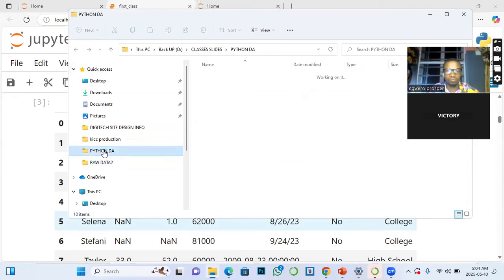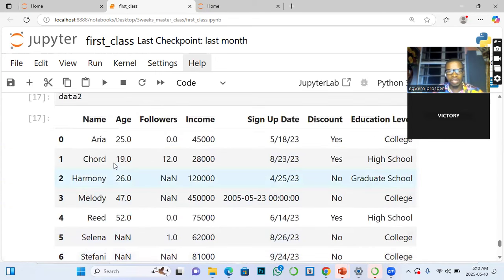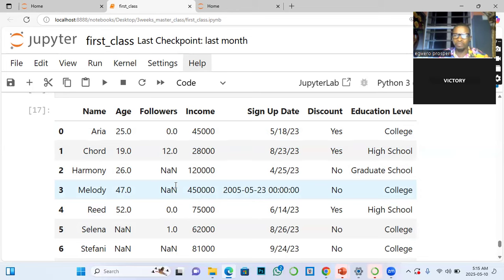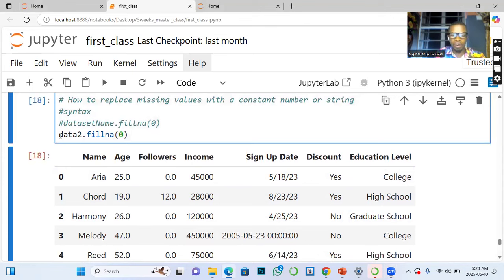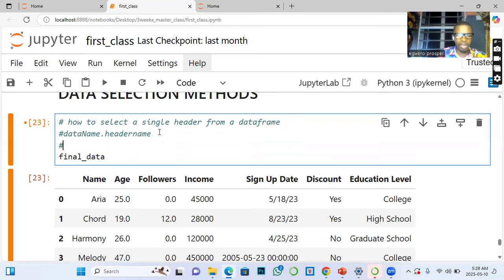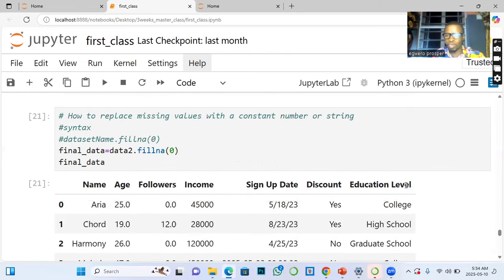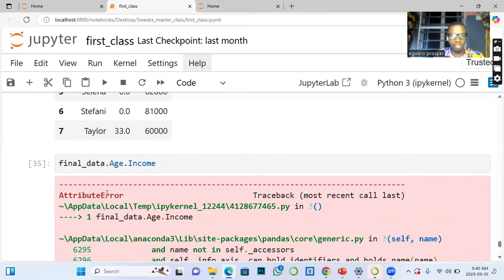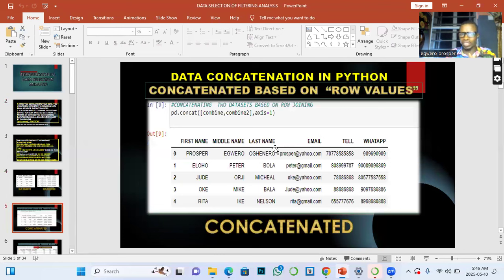Data Selection Techniques in Python By Mr Prosper Egwero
You will learn how to manipulate Data with python